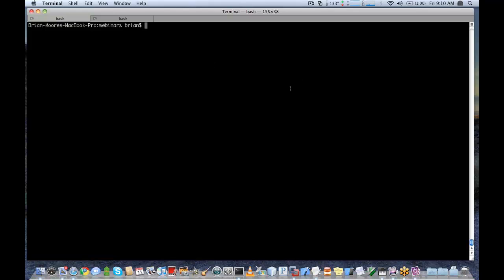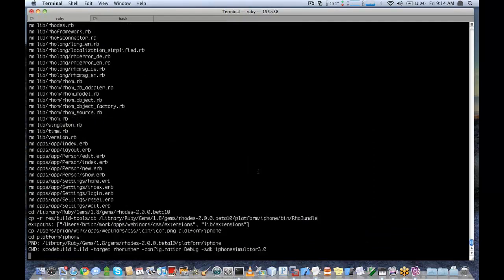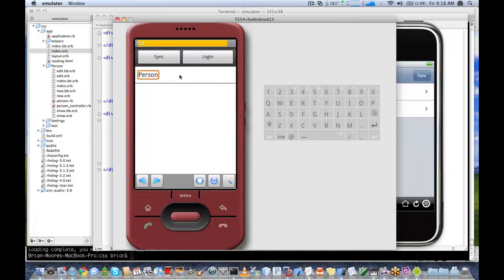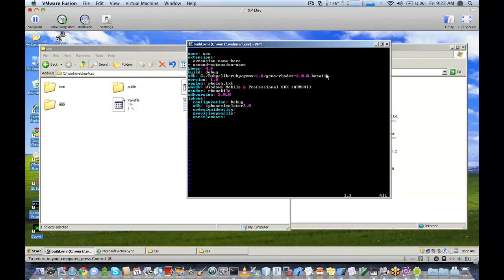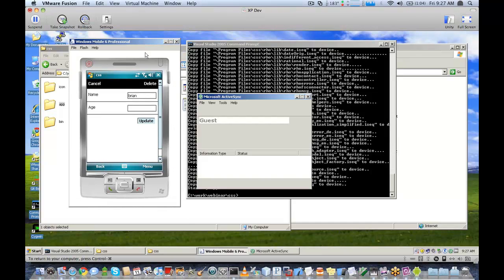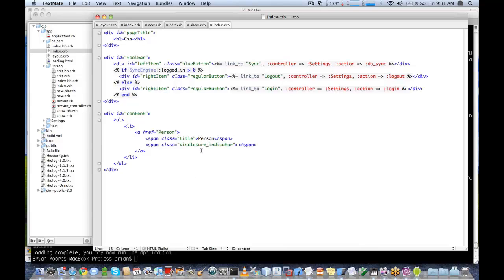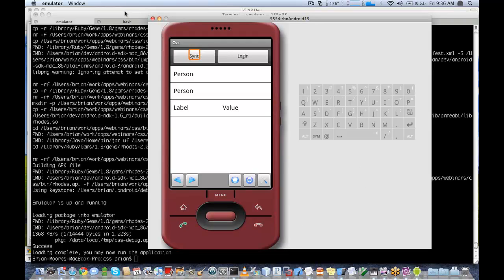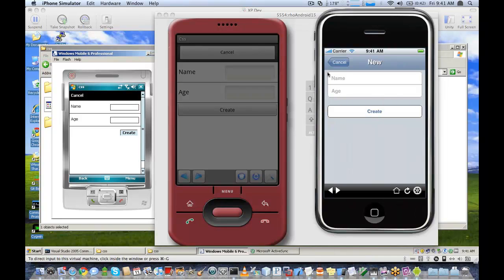Rhodes CSS Styling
- Watch the entire webinar here.